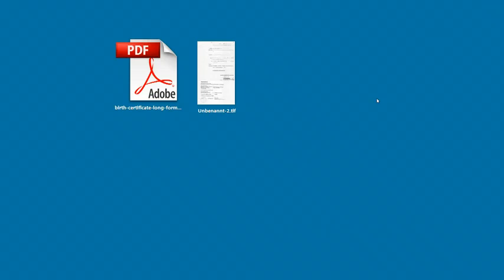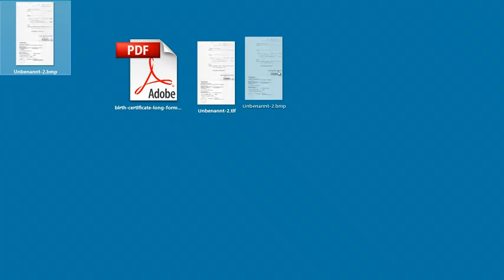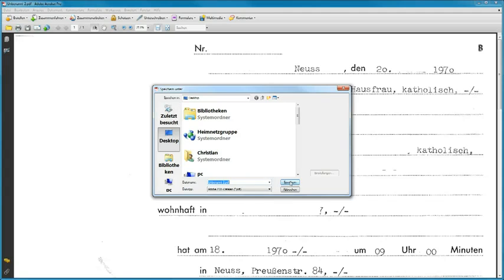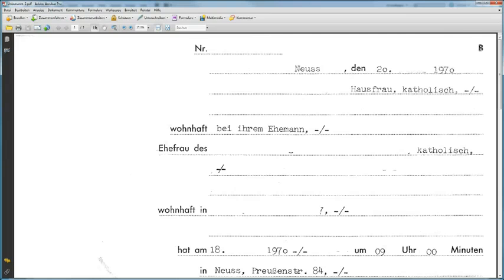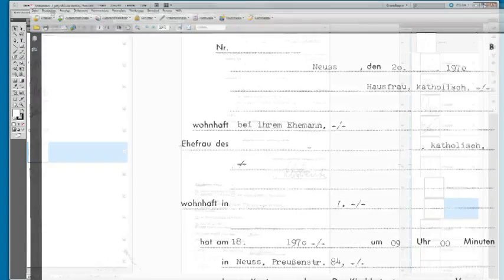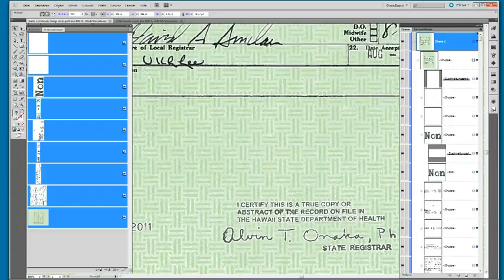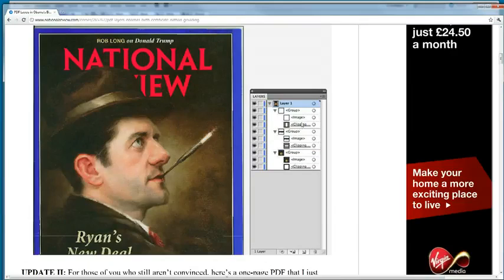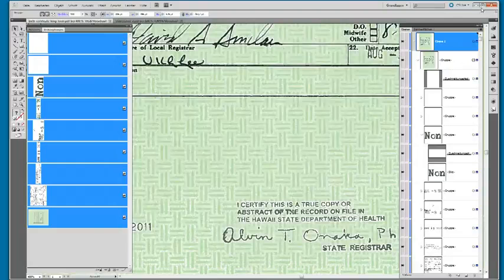Other side of argument:PDF Explained - Linked , transform + rotation history, clipping masks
mirrored from nyatnagarl

Obama PDF Explained - Linked elements, transform + rotation history, clipping masks